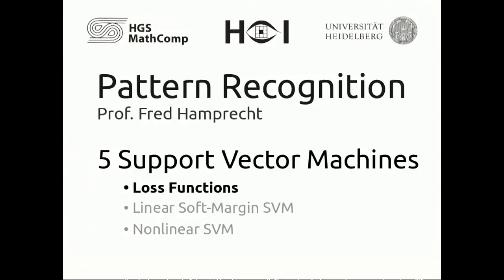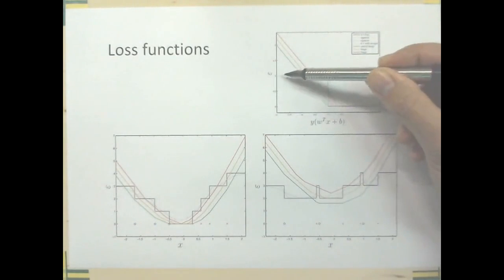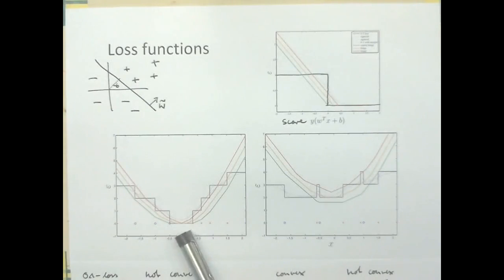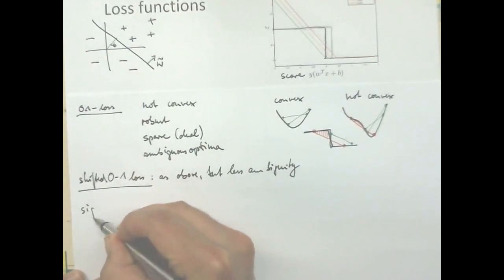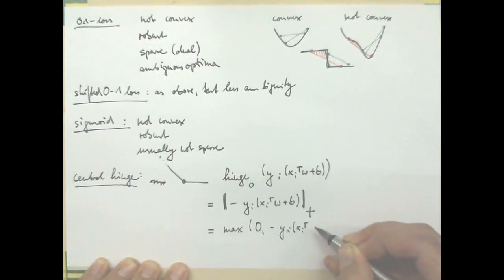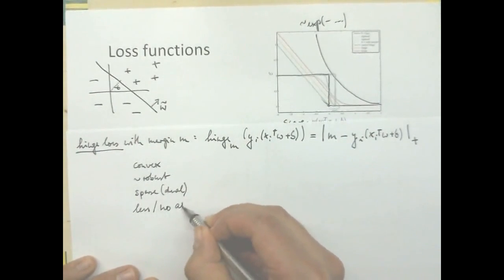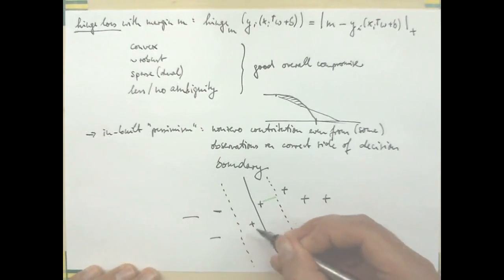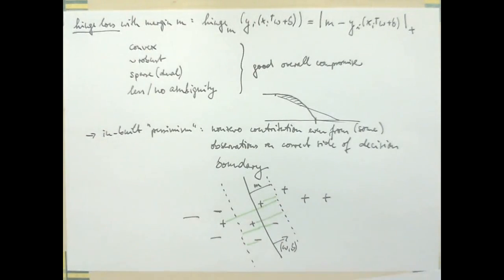5.1 Loss Functions | 5 Support Vector Machines | Pattern Recognition Class 2012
The Pattern Recognition Class 2012 by Prof. Fred Hamprecht.
It took place at the HCI / University of Heidelberg during the summer term of 2012.

Contents of this recording:
loss functions
zero-one loss
convex functions
convexity
sigmoid loss
hinge loss

Syllabus:
1. Introduction
1.1 Applications of Pattern Recognition
1.2 k-Nearest Neighbors Classification
1.3 Probability Theory
1.4 Statistical Decision Theory

2. Correlation Measures, Gaussian Models
2.1 Pearson Correlation
2.2 Alternative Correlation Measures
2.3 Gaussian Graphical Models
2.4 Discriminant Analysis

3. Dimensionality Reduction
3.1 Regularized LDA/QDA
3.2 Principal Component Analysis (PCA)
3.3 Bilinear Decompositions

4. Neural Networks
4.1 History of Neural Networks
4.2 Perceptrons
4.3 Multilayer Perceptrons
4.4 The Projection Trick
4.5 Radial Basis Function Networks

5. Support Vector Machines
5.1 Loss Functions
5.2 Linear Soft-Margin SVM
5.3 Nonlinear SVM

6. Kernels, Random Forest
6.1 Kernels
6.2 One-Class SVM
6.3 Random Forest
6.4 Random Forest Feature Importance

7. Regression
7.1 Least-Squares Regression
7.2 Optimum Experimental Design
7.3 Case Study: Functional MRI
7.4 Case Study: Computer Tomography
7.5 Regularized Regression

8. Gaussian Processes
8.1 Gaussian Process Regression
8.2 GP Regression: Interpretation
8.3 Gaussian Stochastic Processes
8.4 Covariance Function

9. Unsupervised Learning
9.1 Kernel Density Estimation
9.2 Cluster Analysis
9.3 Expectation Maximization
9.4 Gaussian Mixture Models

10. Directed Graphical Models
10.1 Bayesian Networks
10.2 Variable Elimination
10.3 Message Passing
10.4 State Space Models

11. Optimization
11.1 The Lagrangian Method
11.2 Constraint Qualifications
11.3 Linear Programming
11.4 The Simplex Algorithm

12. Structured Learning
12.1 structSVM
12.2 Cutting Planes